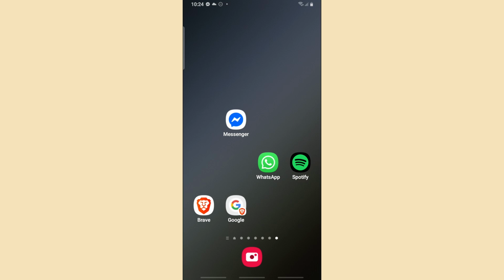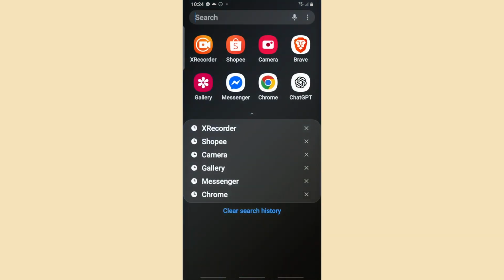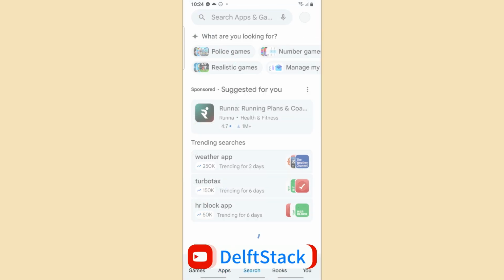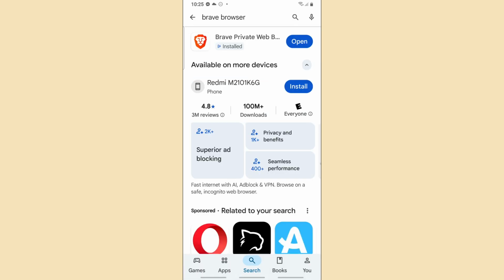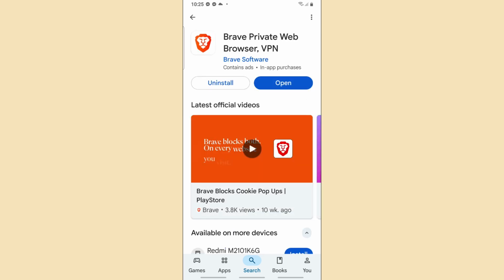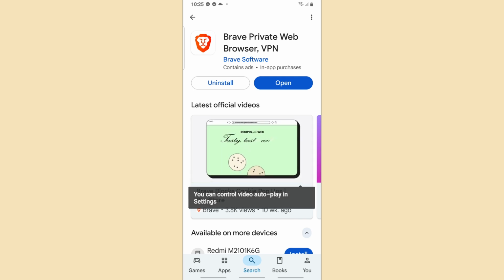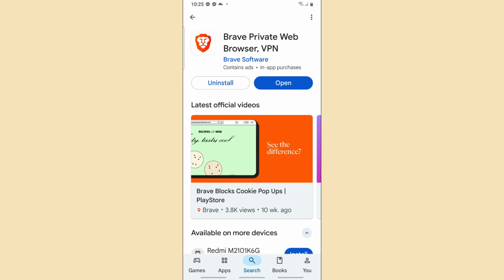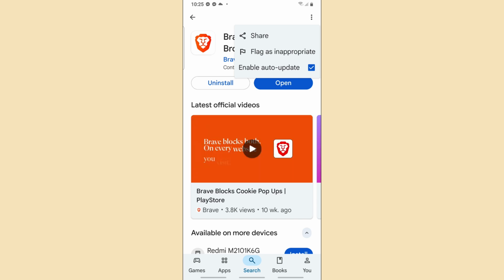Update Brave Browser on Android | Full Step-by-Step Tutorial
In this step-by-step tutorial, you'll learn how to update Brave Browser on Android quickly and easily 📱. Keeping Brave up to date ensures better performance, stronger security, and access to the latest features. This guide shows you how to check for updates in the Google Play Store, understand update status, and enable auto-updates so your browser always stays current.

✅ How to open the Google Play Store to update Brave Browser
✅ How to search for Brave using the Play Store search bar
✅ How to check whether an update is available or not
✅ How to enable auto-updates for Brave Browser
✅ Tips to keep Brave Browser always up to date on Android

⏳ Timestamps
⏱ 00:00 – Introduction
⏱ 00:04 – How to Update Brave Browser on Android
⏱ 00:15 – Open Google Play Store and Search for Brave
⏱ 00:37 – Check for Available Updates
⏱ 00:47 – Open Brave App Page and Update
⏱ 01:11 – Enable Auto-Update for Brave Browser
⏱ 01:29 – Summary and Final Tips
⏱ 01:35 – Like, Subscribe, and Comment

📌 Summary
Updating Brave Browser on Android is essential for security, speed, and stability. In this video, you learned how to manually update Brave from the Google Play Store and enable auto-updates to ensure you never miss an important improvement. This tutorial is perfect for anyone who wants a smooth and secure mobile browsing experience.